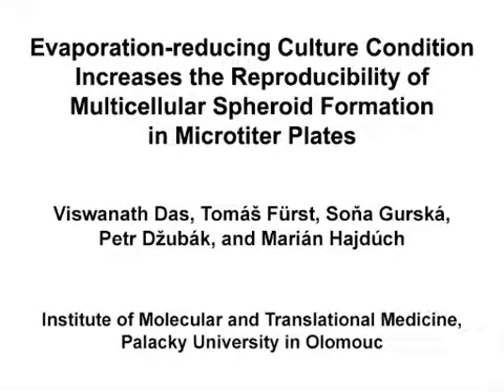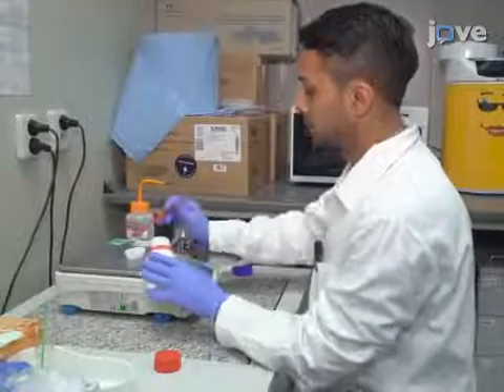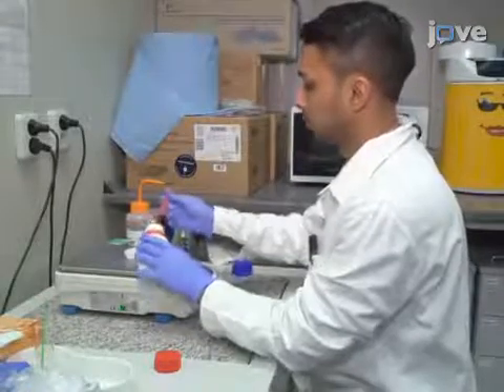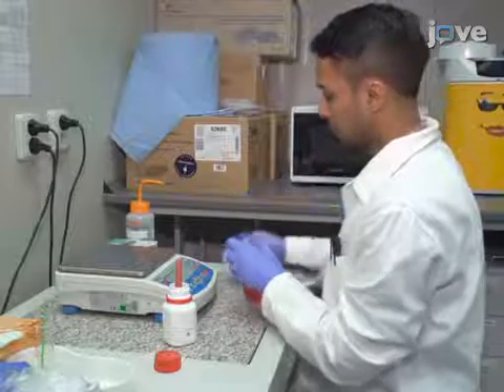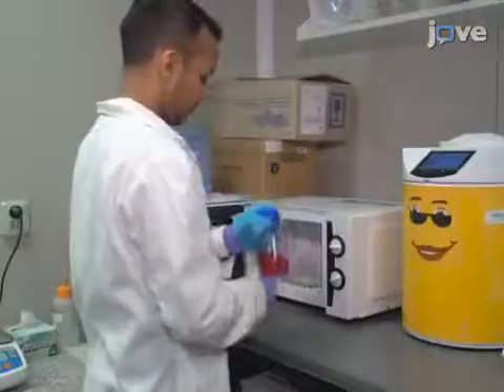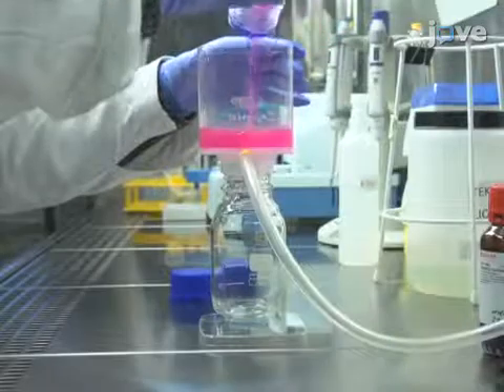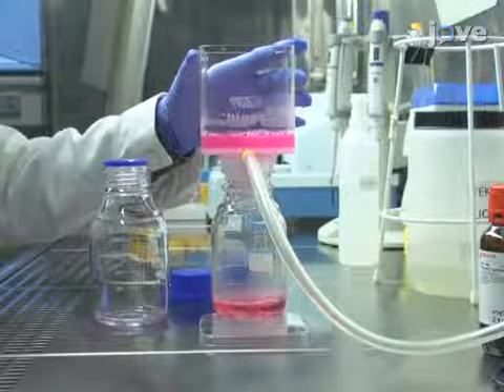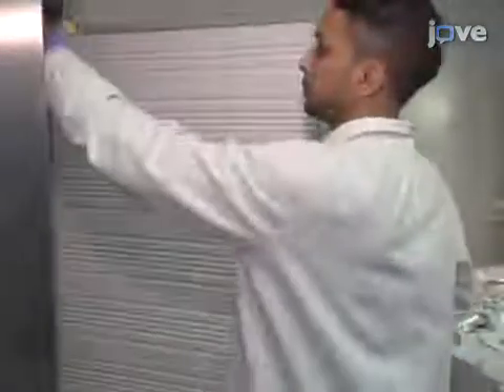Multicellular Spheroid Formation in Microtiter Plates | Protocol Preview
Evaporation-reducing Culture Condition Increases the Reproducibility of Multicellular Spheroid Formation in Microtiter Plates -  a 2 minute Preview of the Experimental Protocol

Viswanath Das, Tomáš Fürst, Soňa Gurská, Petr Džubák, Marián Hajdúch
Palacky University in Olomouc, Institute of Molecular and Translational Medicine;

The uneven loss of medium from microtiter plates affects the reproducibility of uniform multicellular tumor spheroid formation. Improving culture conditions to reduce significant medium loss will improve the reproducibility of spheroid formation and the results of spheroid-based assays using the liquid-overlay technique.